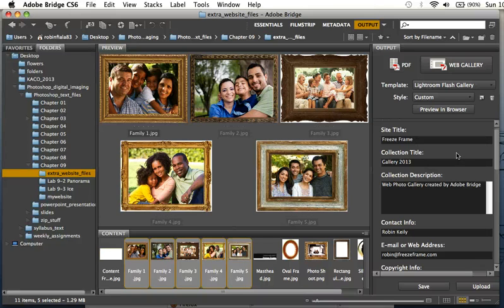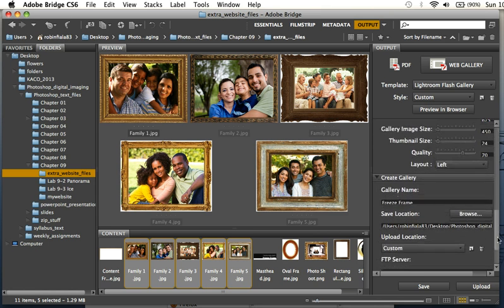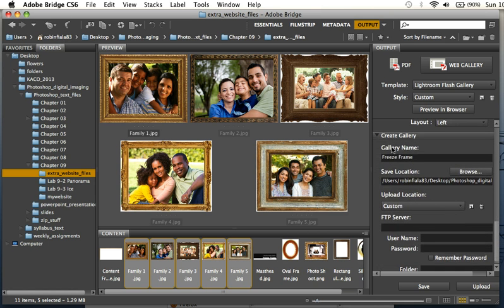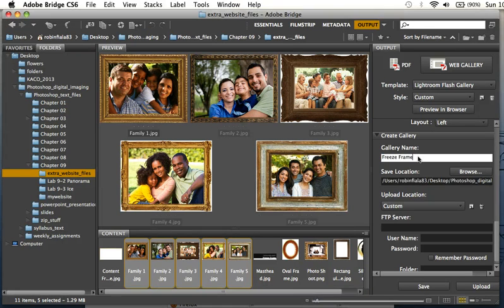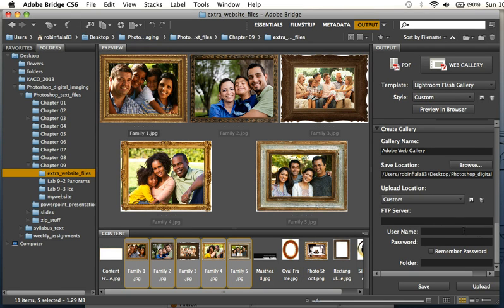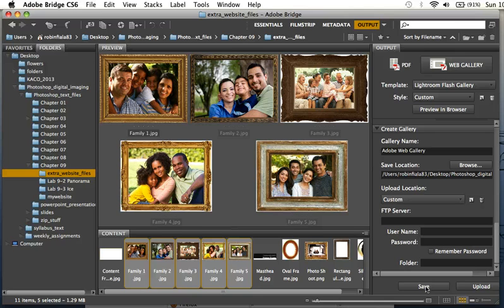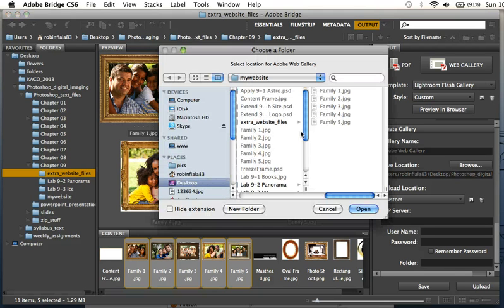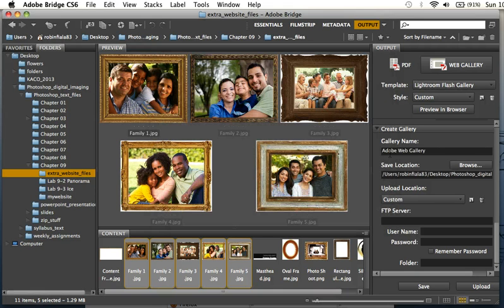Screencast by rkiely from Screenr.com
Video 3.5 (Chapter9) I need to correct a small mistake from the last video.